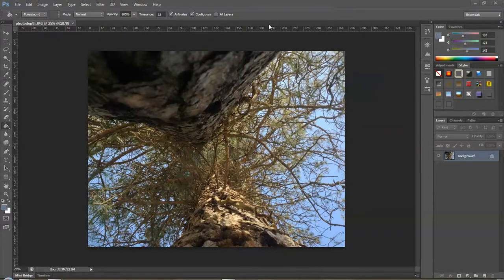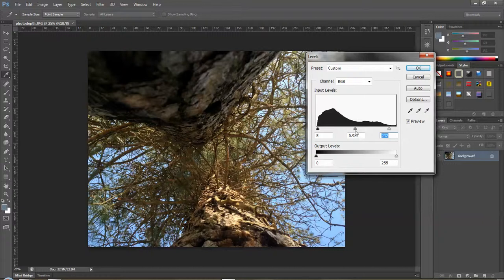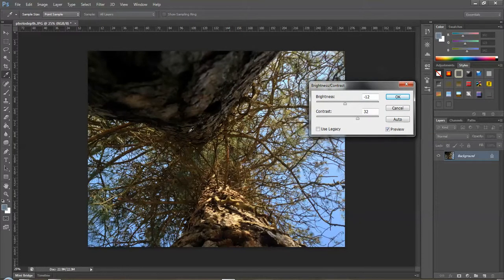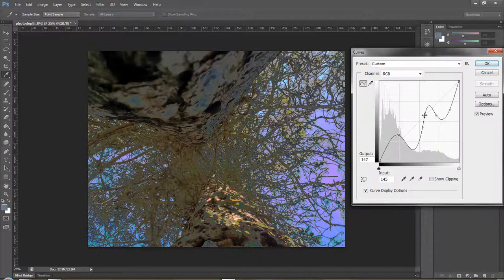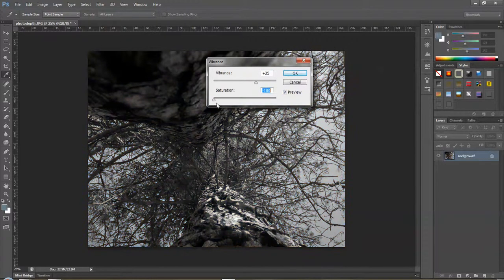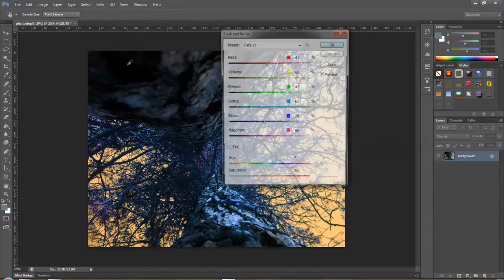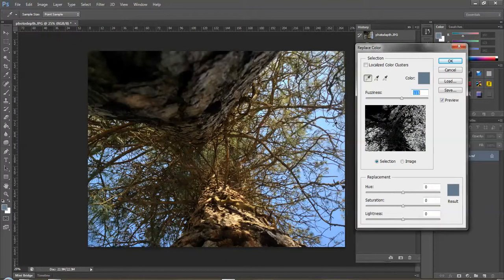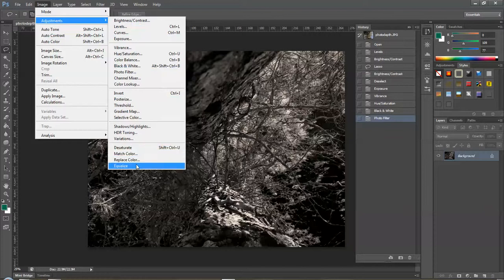Adobe Photoshop CS6 Tutorial 3 - Adjustments